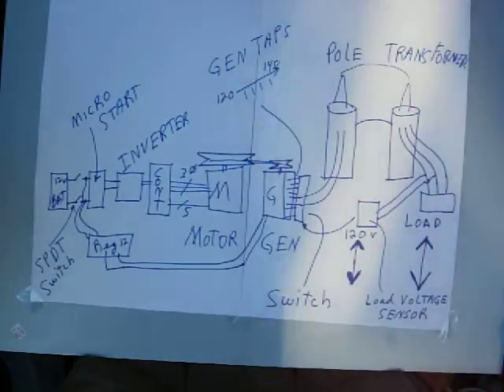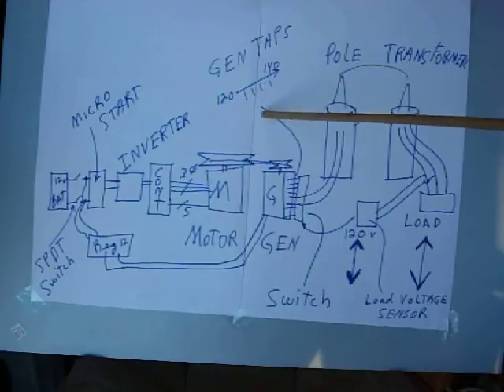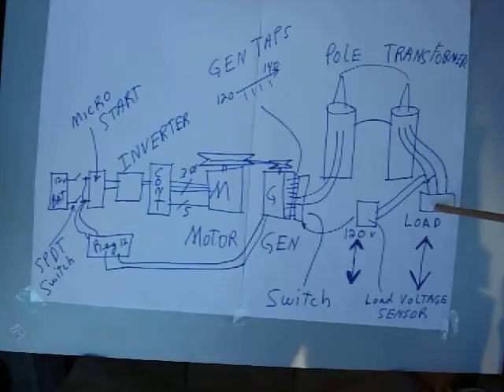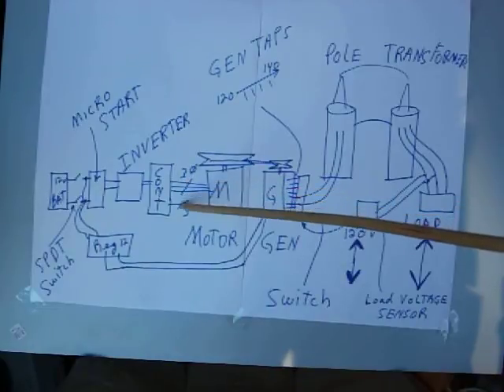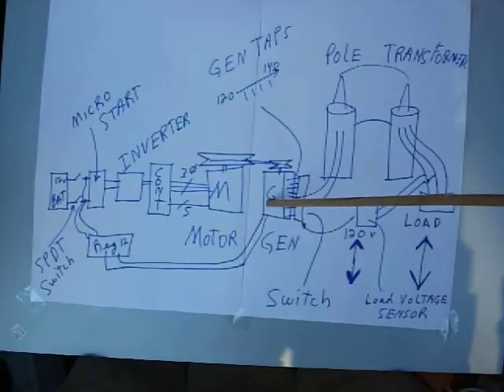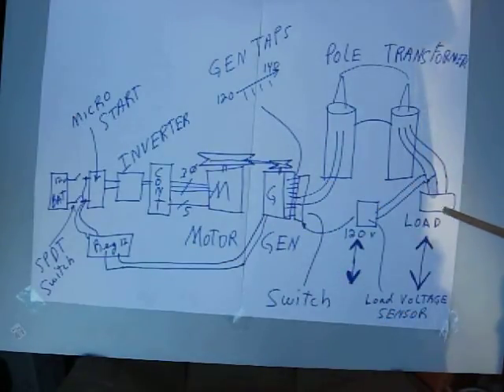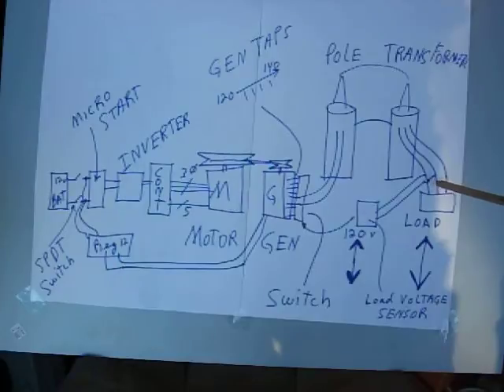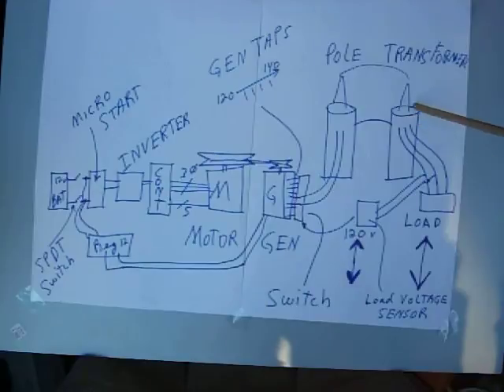Don Smith 146explaining the energy system drawing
Description The energy system produces 60 hz 120 volt or 240 volt radiation.   No electrons are involved with this system.   This radiation is dumped from the generator's field into the first pole transformers aluminum antenna plate from the plate it is then broadcast to the second antenna which is the HV coil.  From there it leaves the first pole and follows the HV conduit to the second pole transformers HV input down into the HV coil and then broadcast onto the second aluminum antenna plate, which  drives the loads attached to the second pole transformers 120 GND 120 connection.  As the loads change their shouldn't be any load reflected back to the generator.  This is the same thing that happens when a radio station broadcasts it's signal and you could have a million radios using that signal.  The radio station doesn't know how many radios are receiving the broadcast.  So how can we regulate the system?  One way is to monitor the loads energy level and use that information to control the amount of radiation be generator from the generator coils.  If your load energy is down then the first pole transformer will need more radiation.  The generator needs to rewound with multiple taps for different voltage radiation levels from 120v thru 140v for example.